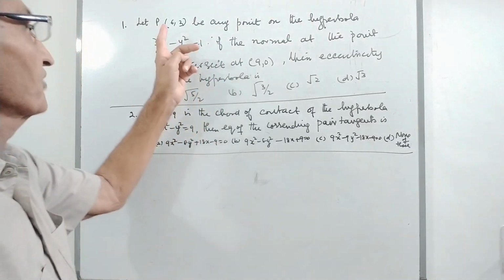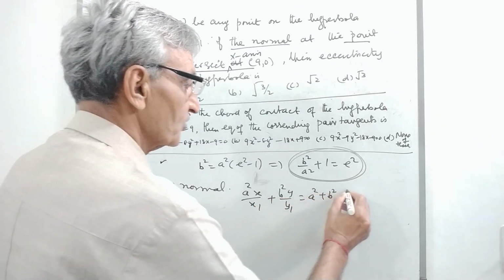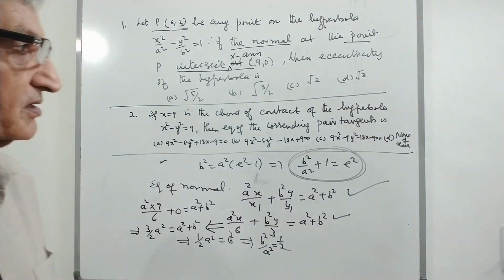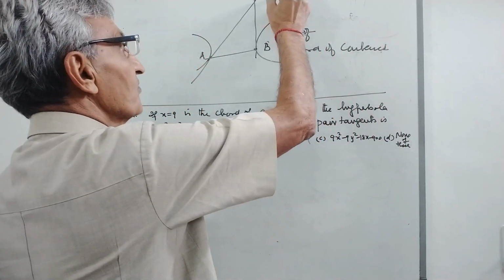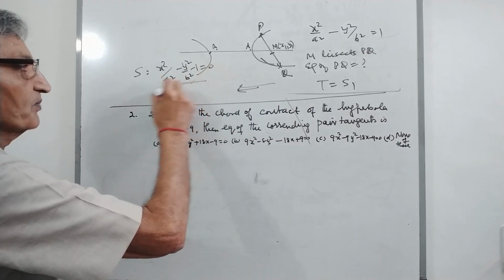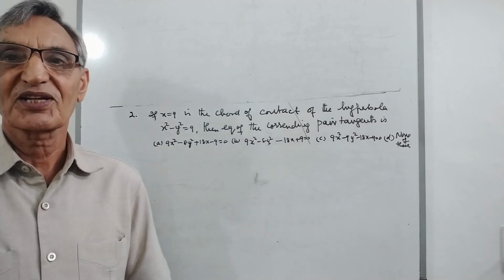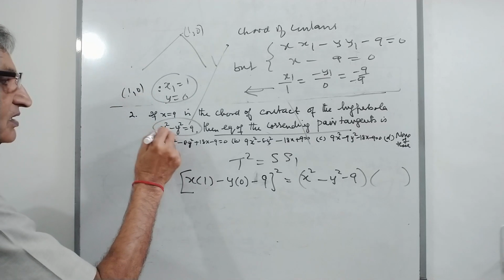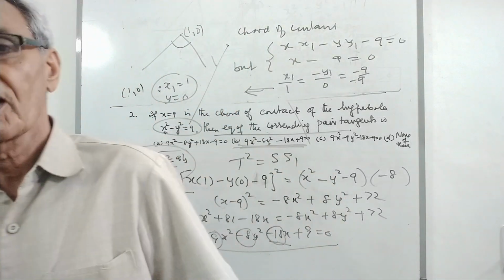May 9, 2023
Two questions of hyperbola have been discussed .it will be useful for NDA and IIT mains